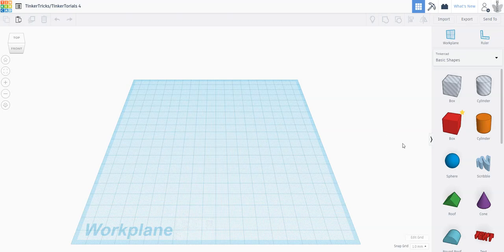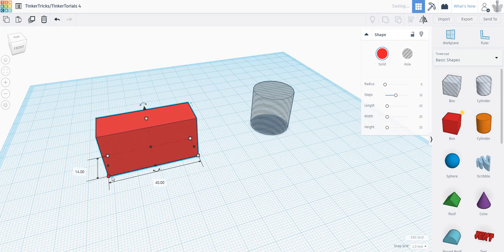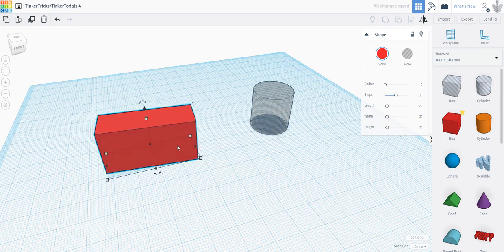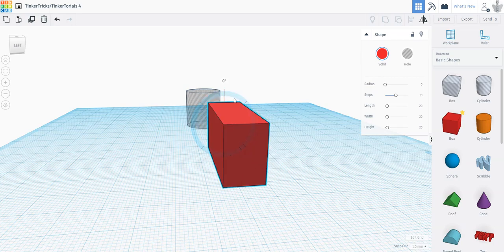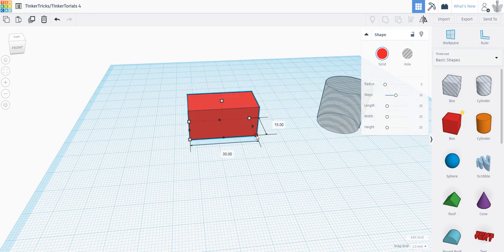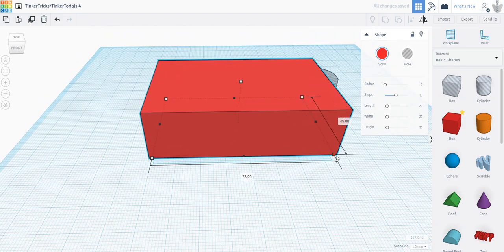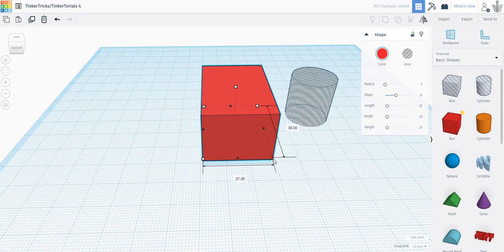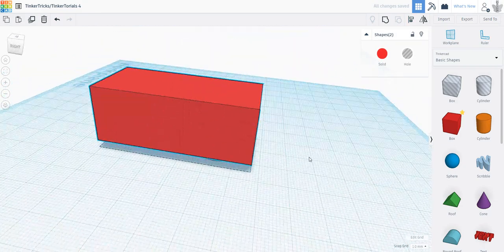TinkerTricks/TinkerTorials 4: Keyboard shortcuts for changing size, rotating (TinkerCAD tutorial)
I should probably plan these out a bit better, but this shows you how to rotate and change shape of things more precisely using keyboard shortcuts.